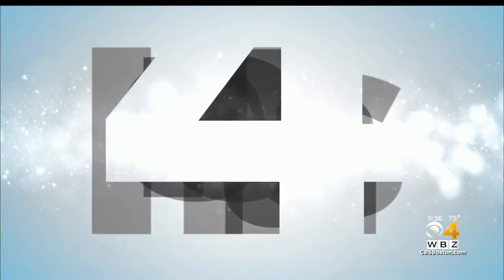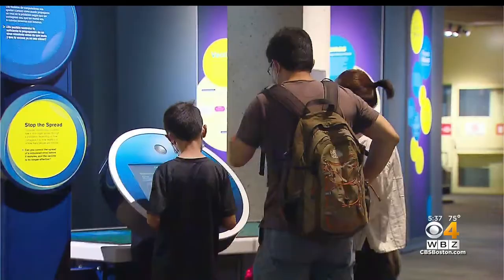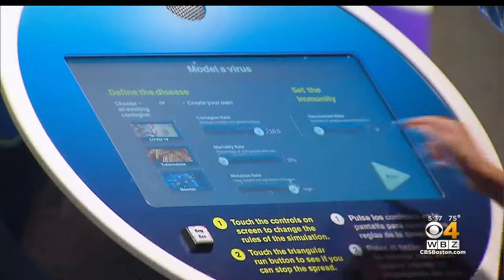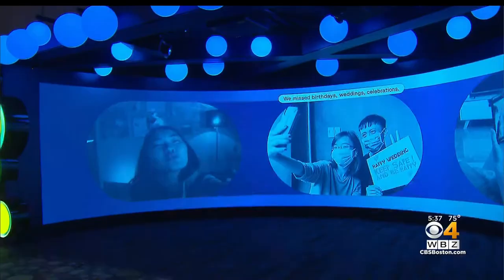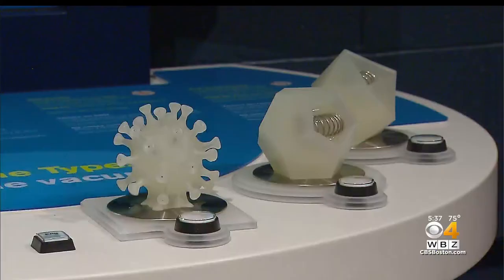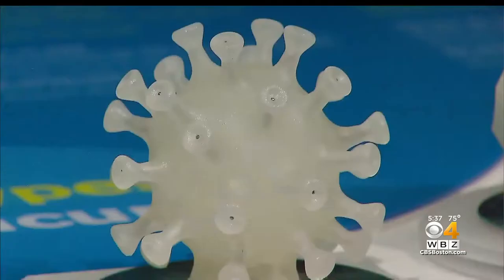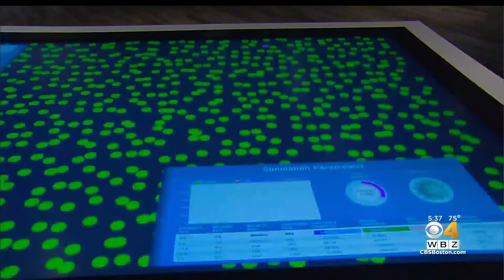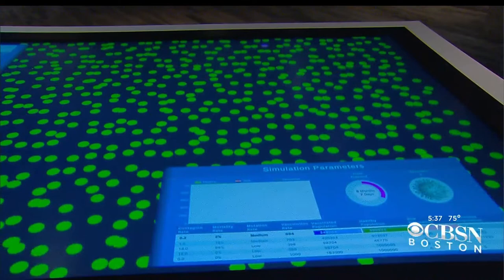Museum Of Science Opens Project Vaccine Exhibit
The exhibit will stay open for at least a year, and it will change as the response to the COVID-19 pandemic does.